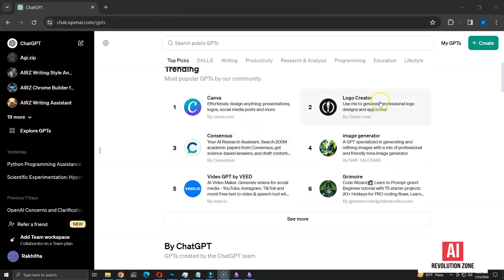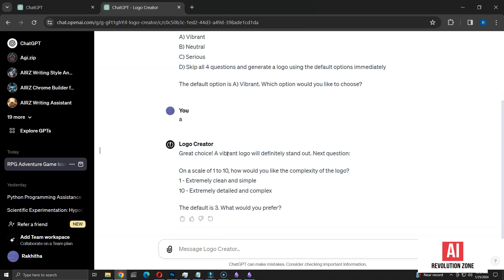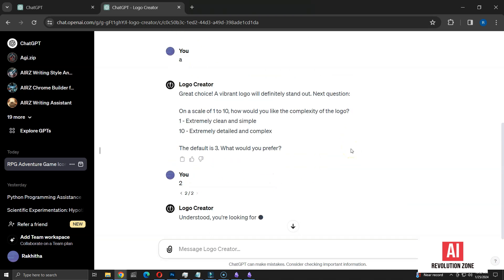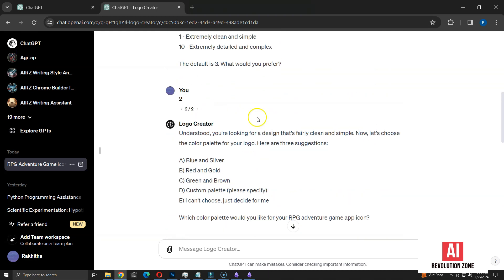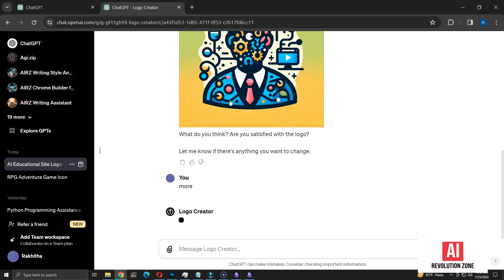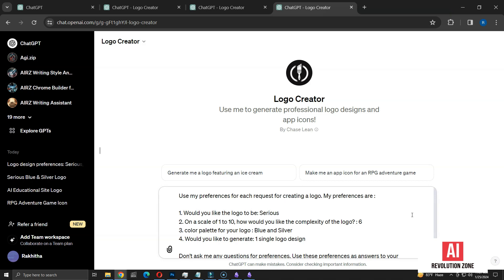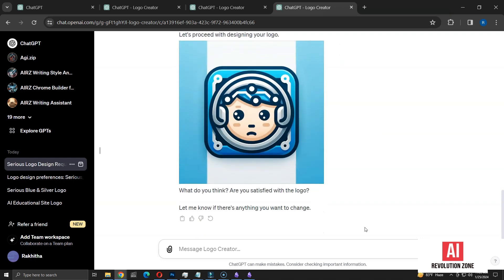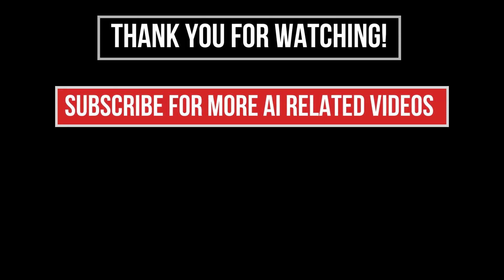Designing Logos with Logo Creator GPT in ChatGPT: My Experience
In this video, I'll be sharing my personal experience with the LOGO Creator GPT, currently the most popular GPT in the DALL-E category on the OpenAI GPT store. I'll walk you through the process of creating logos with this tool and showcasing its features.

🔍 In This Video:

- Introduction to Logo Creator GPT by Chase Lean in ChatGPT
- Step-by-step walkthrough of creating a logo and an app icon, showcasing the tool's user interface and functionality
- Exploring different customization options such as style, complexity, and color palettes
- Experimenting with various complexity levels and the impact on logo designs
- Utilizing the unique feature of generating multiple logo designs simultaneously
- Testing the possibility of reusing the preferences of user

🔗 Stay Updated:

Join me in exploring the latest in technology and design innovation!